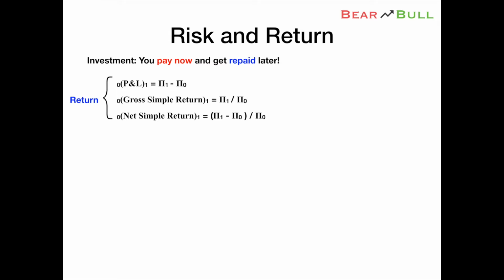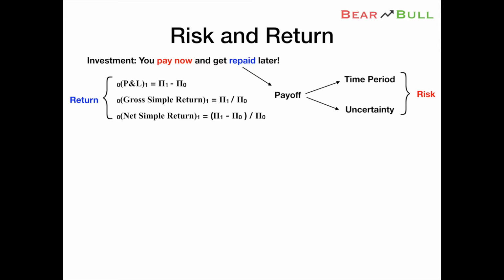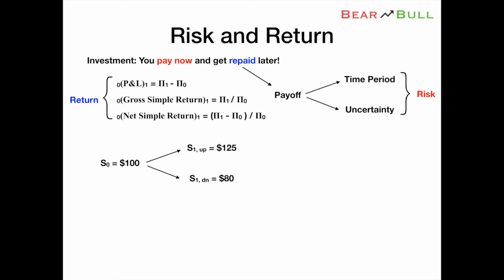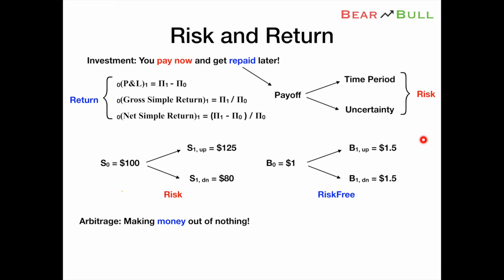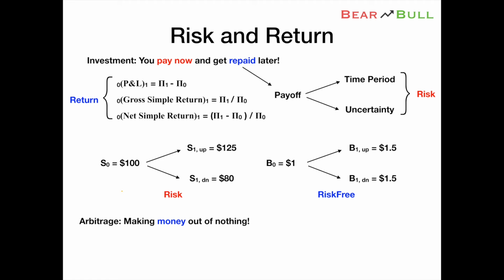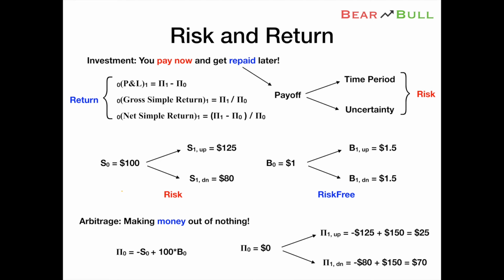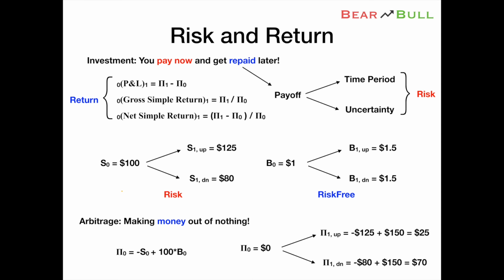2. BearNBull Finance Theory - Risk and Return